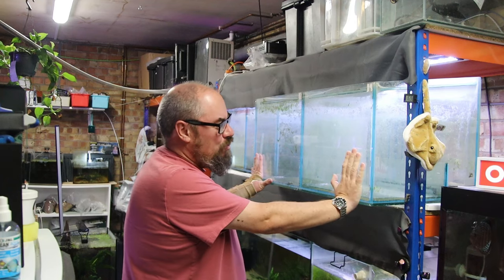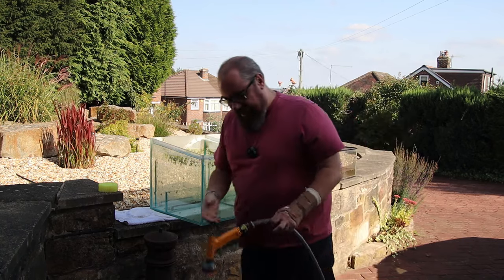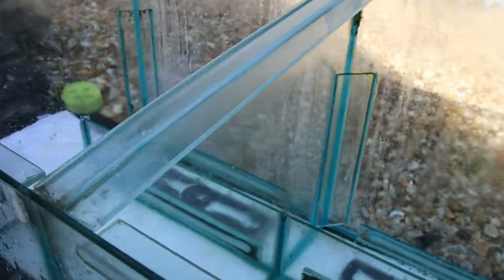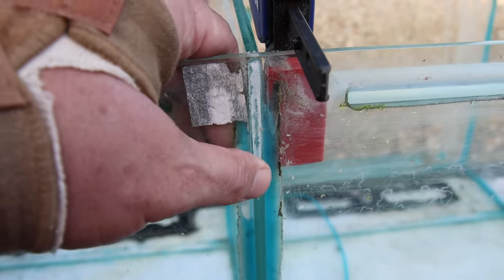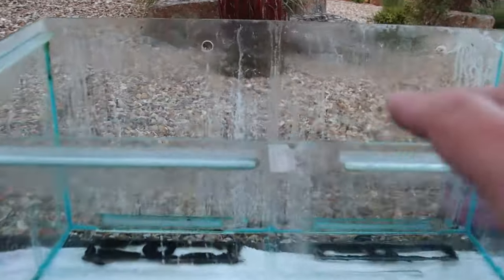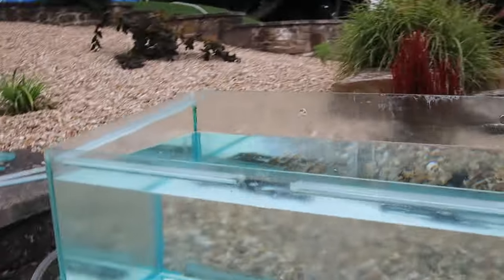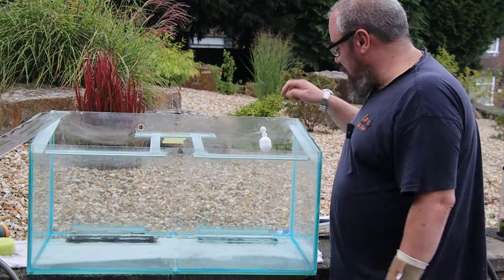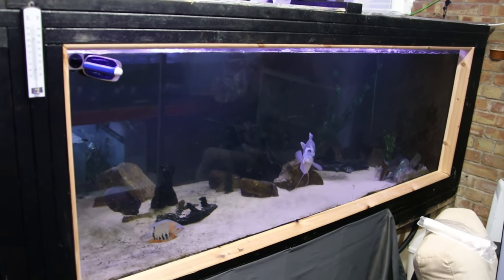Refurbishing a fish tank to start a NEW project!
Fish tank and glass prices are crazy so I'm making do with what I have, so join me as I try to refurbish an old fish tank to see if I can make it fit my needs.